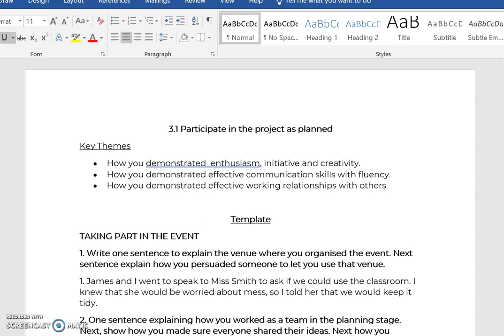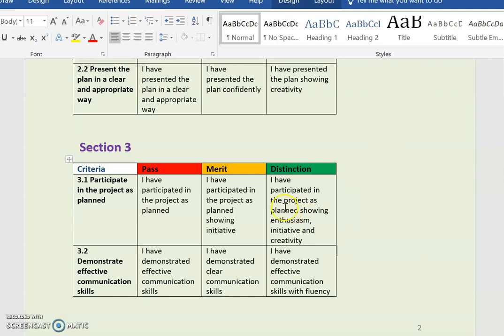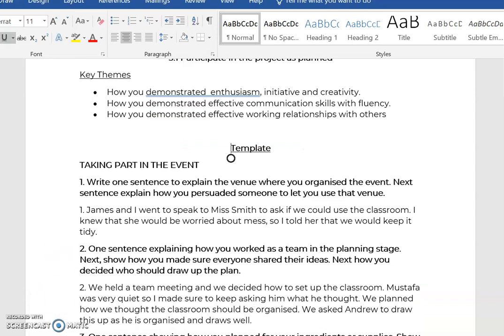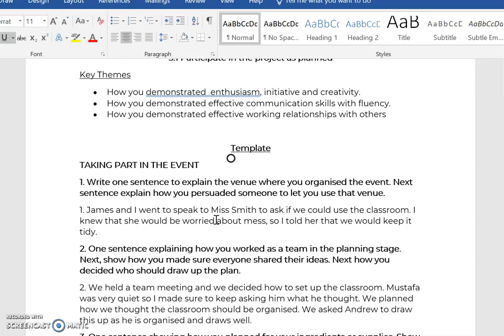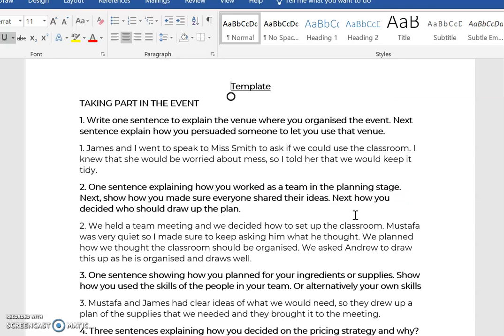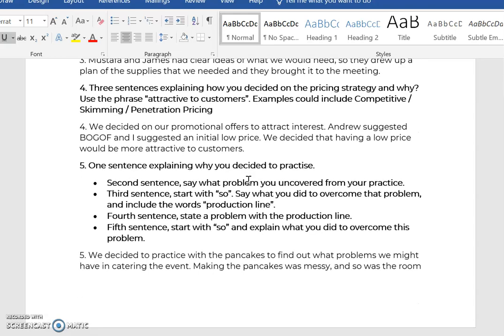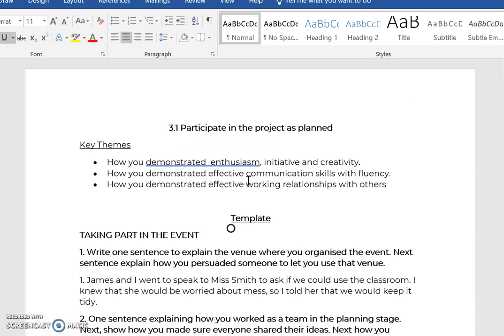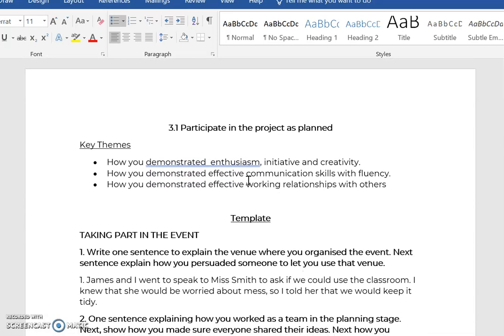Yr 11 Business - 3 1 Participate in the projected as planv2